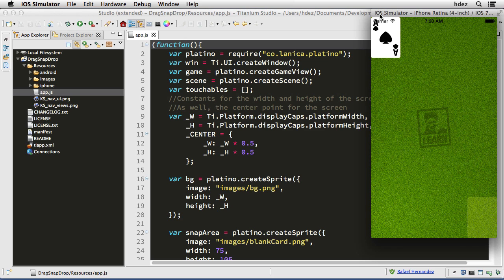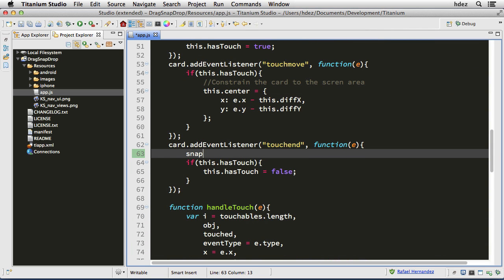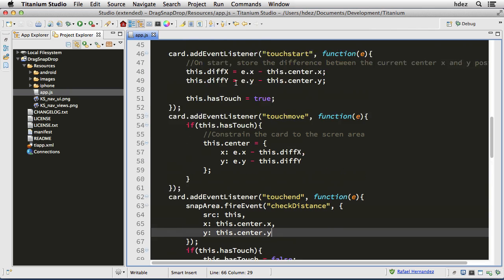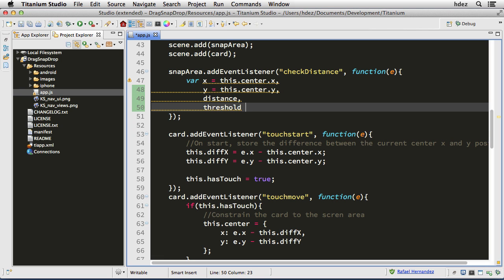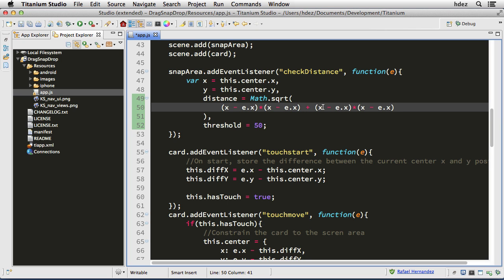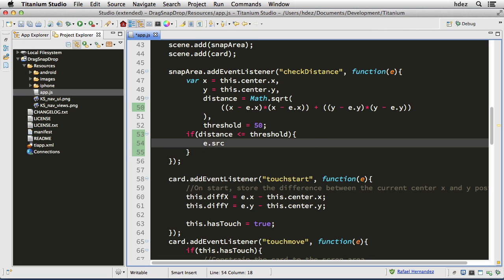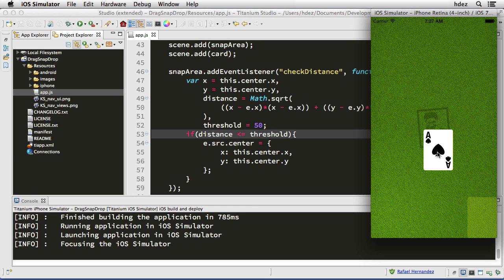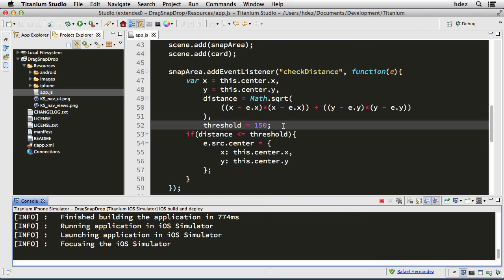Platino: Drag & Drop: 02. Snap after Drop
PROJECT FILES Tutorial on how to implement snapping after drag & drop interactivity with Platino sprites. Tutorial includes creating and handling custom events on Platino sprites, indirectly passing object references in events, and using the Euclidean distance formula to calculate the distance between Sprites in a scene.